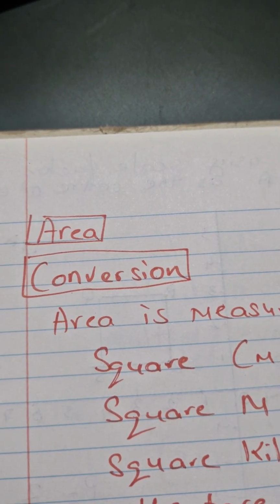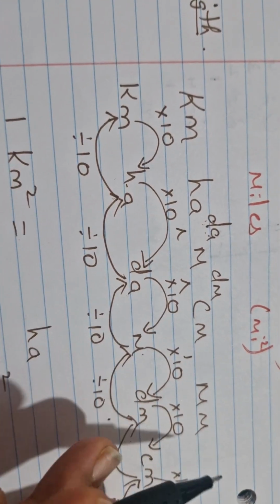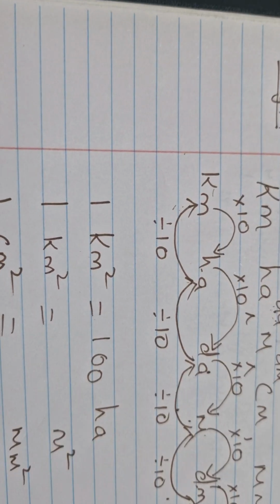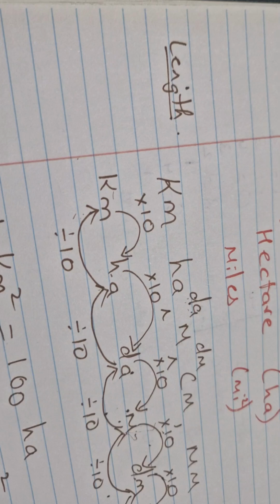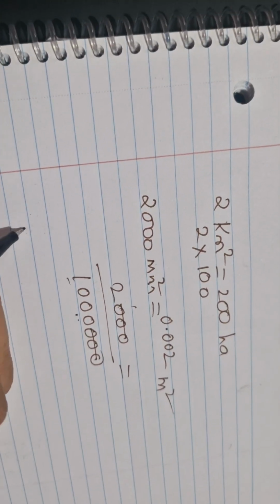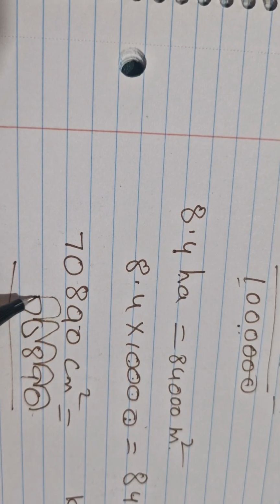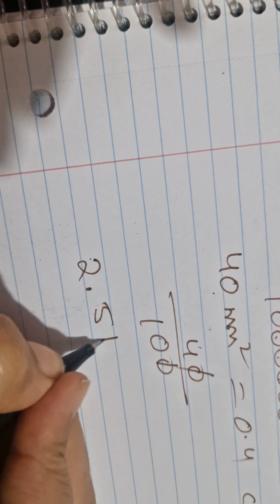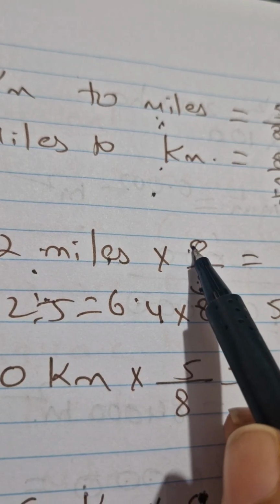15 May 2026